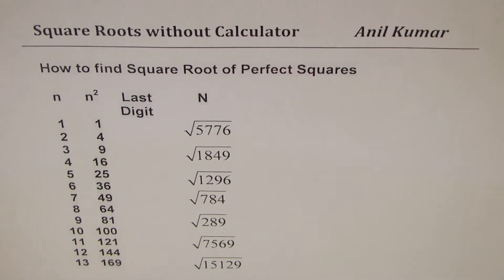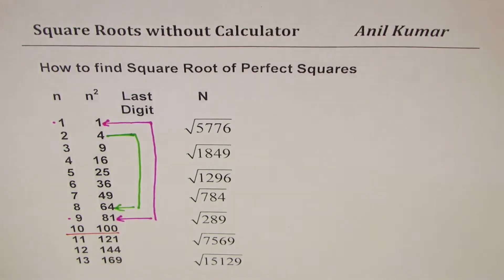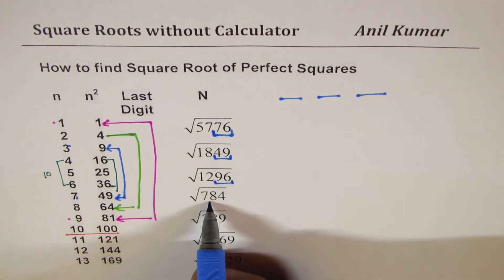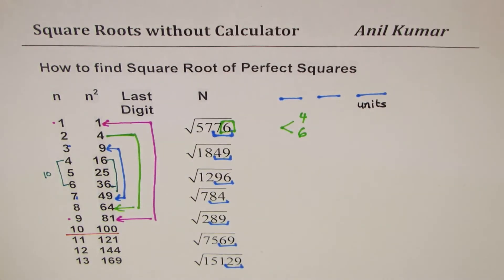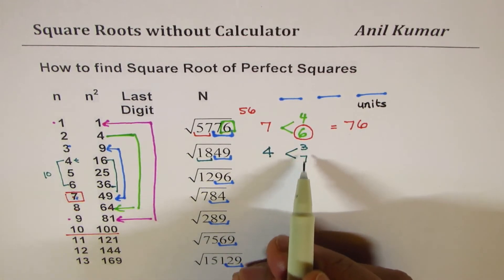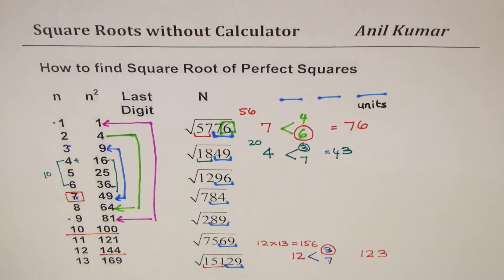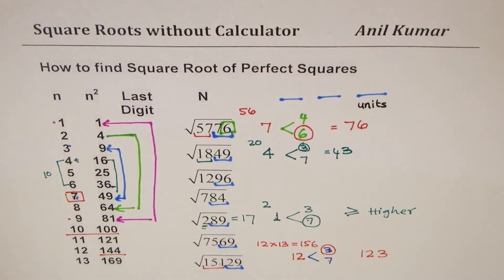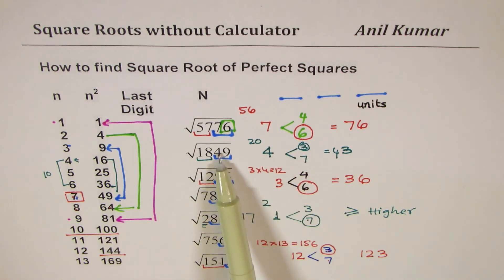How to Find Square Root Without Calculator for Perfect Squares